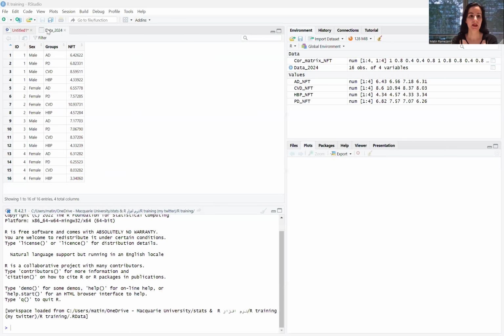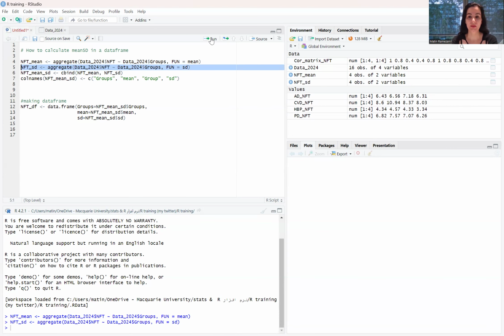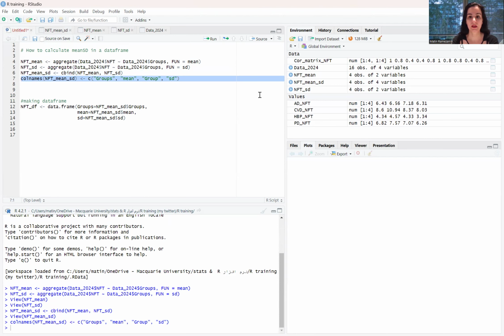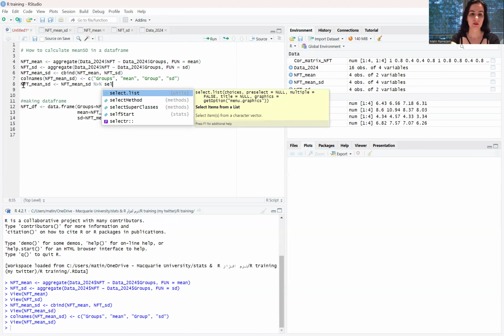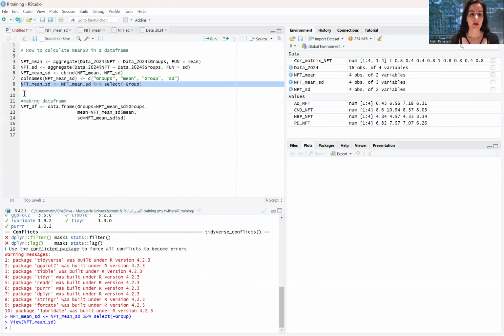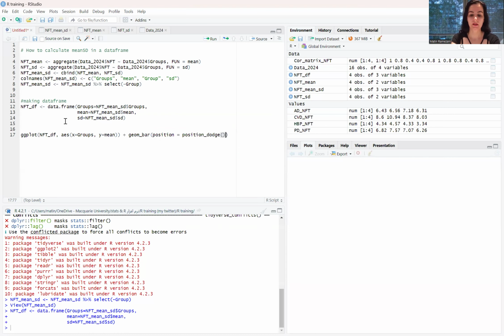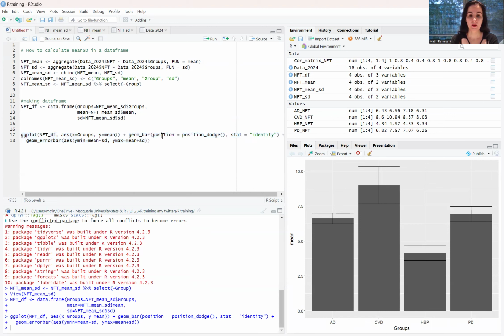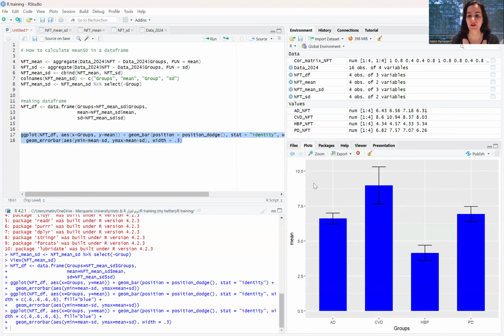How to calculate meanSD in RStudio, and then make a graph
By the end of this video, you will learn how to calculate mean Standard deviation in a data frame, and how to make your meanSD graph using Tidyverse packages.